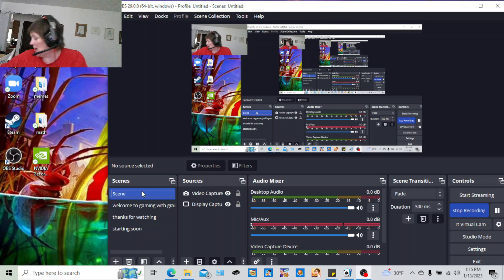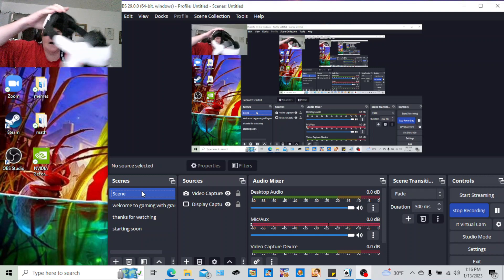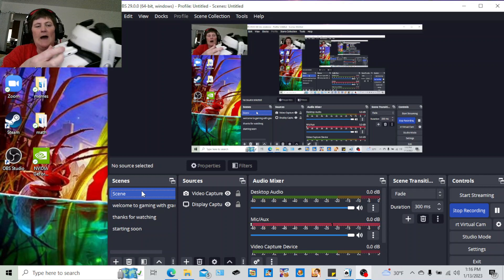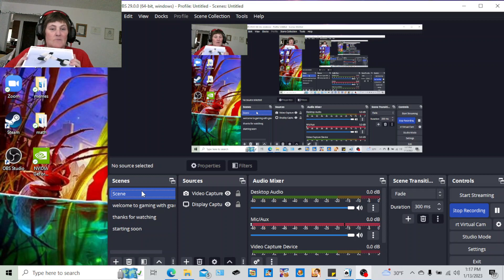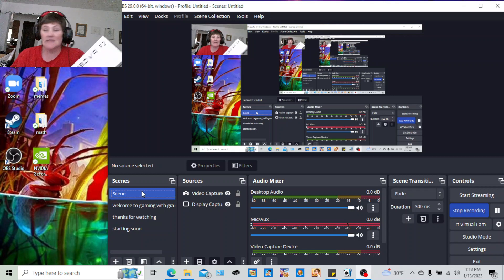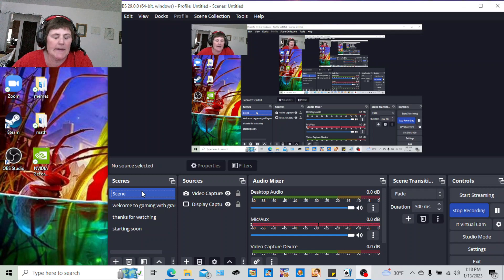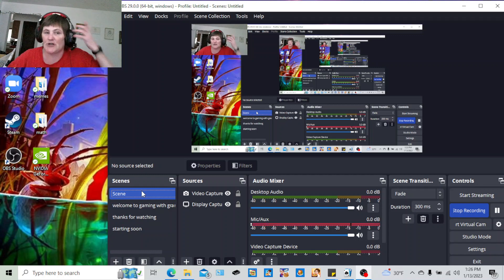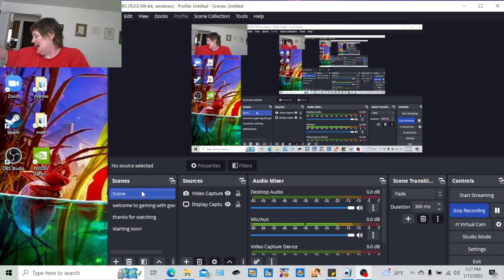I GOT SOME NEW THINGS FOR MY OCULUS QUEST 2 HEADSET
HEY ALL I WANT TO DO SOME WALKING DEAD AND DROWED CASY OR I CAN PLAY GHOSTBUSTERS ON MY XBOX SO YOU ALL CAN CHOSE WHAT YOU WANT ME TO DO HAVE A BLESS DAY SEE YA ALL LATER!
KEEP WATCHING GAMING WITH GRANDMA!